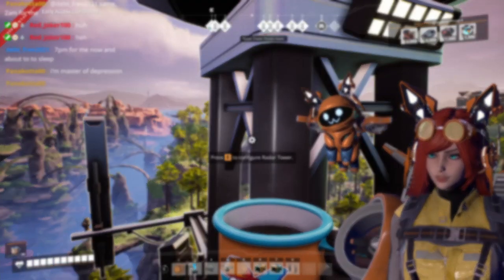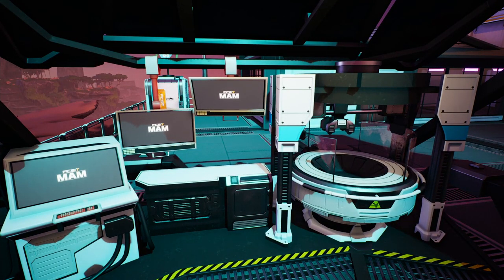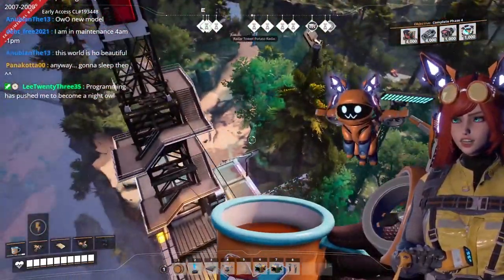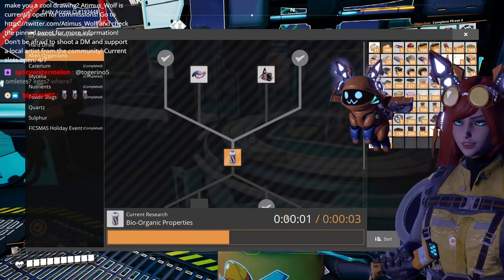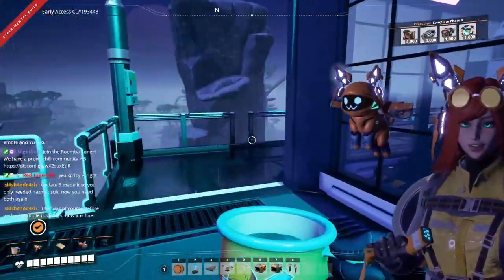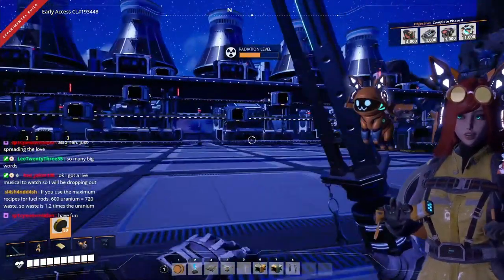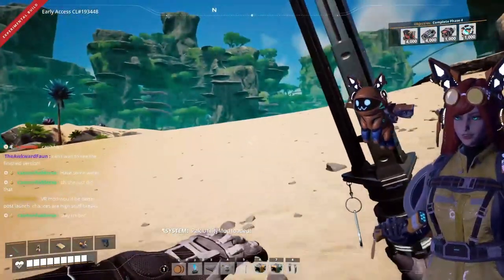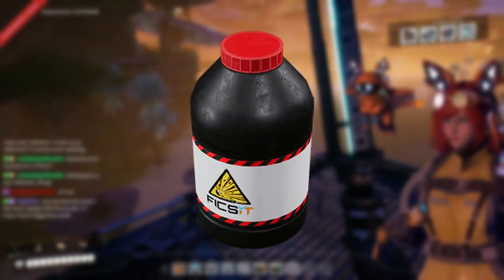Satisfactory - UPDATE 6! Weapons Factory [DAY 1]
Today we scout the the lands and prepare for our Weapons Factory!